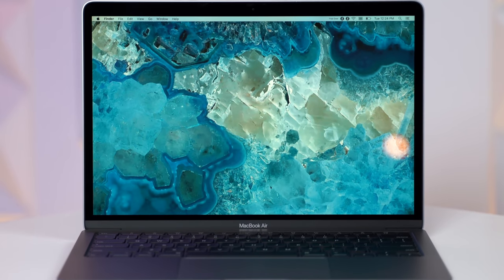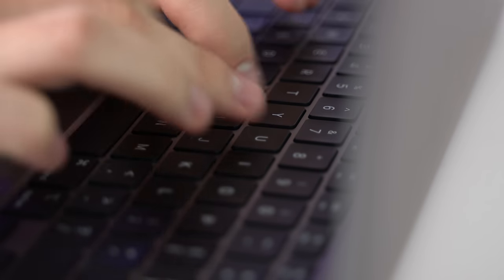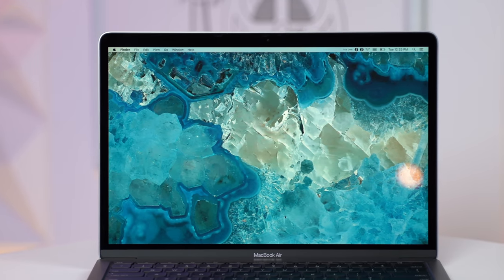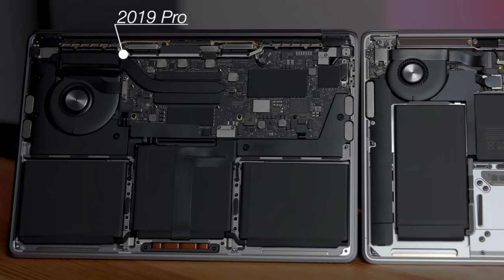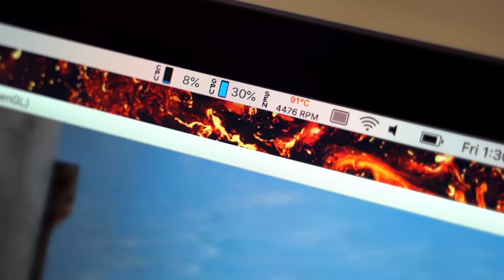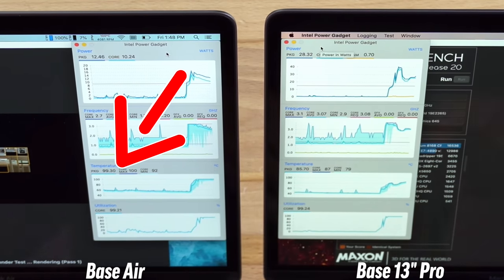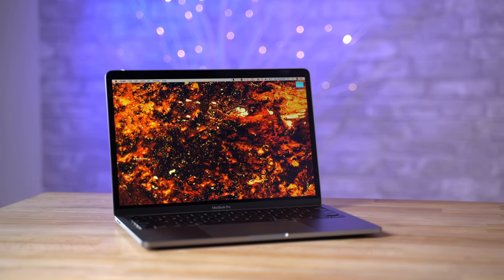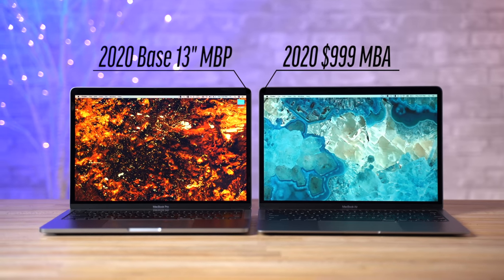2020 MacBook Air Long-term Review: After the 2020 Pro..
Now that the 2020 MacBook Pro is out, let's discuss where the new 10th-Gen MacBook Air stands in Apple's 2020 Macbook lineup! You're probably not expecting the answer..
Most people should just go with this MacBook..

Amazon Links ⬇️
2020 base MacBook Air ($50 OFF)
2020 base Macbook Pro
2020 $1799 MBP
2020 16" MBP ($200 OFF)

Apple's 2020 MacBook Air has some pretty great new features like the new Magic Keyboard, the 10th-Gen processors, incredibly good graphics power and an awesome price, but now that the 2020 MacBook Pro is out, things have changed..

We take a look at how good the Macbook Air is and we take a look at a pretty big flaw that causes us to have doubts about the value of the new Air.

We show lots of performance charts and tests to show you guys the differences.

We also let you know who the new MacBook Air makes sense for.